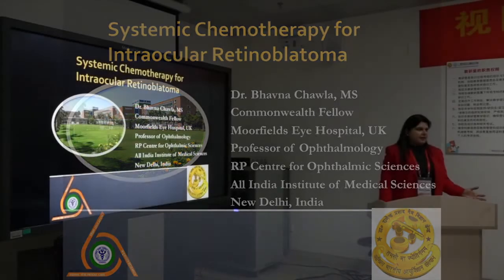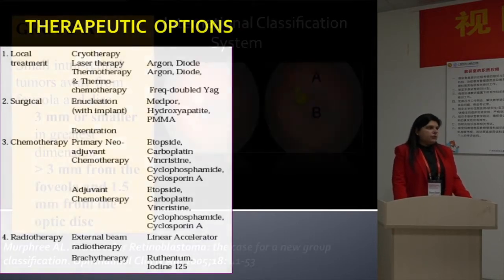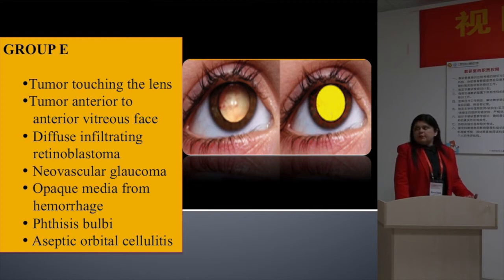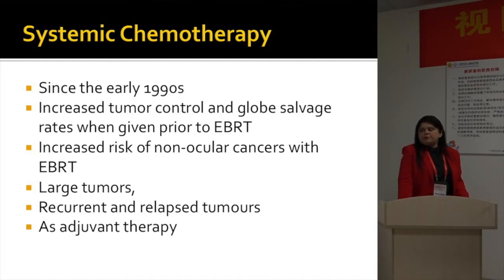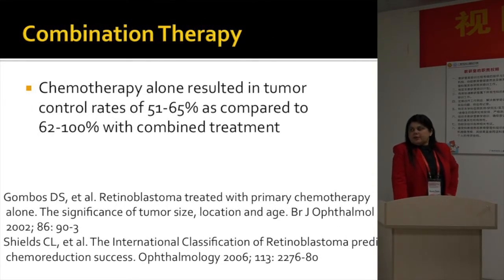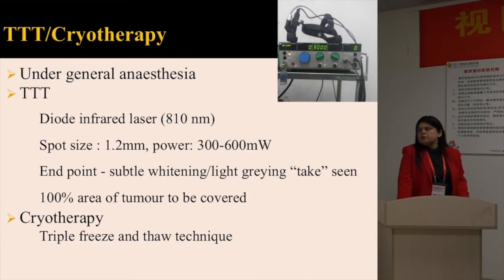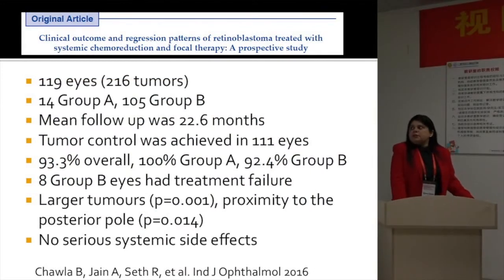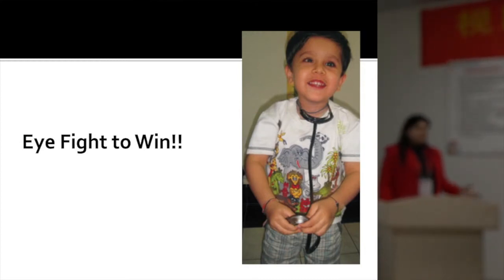Retinoblastoma: Systemic Chemotherapy for Intraocular Retinoblastoma - Dr. Bhavna Chawla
Dr. Bhavna Chawla reviews retinoblastoma treatment with systemic chemotherapy at The Beijing Retinoblastoma Educational Symposium. Organized by Drs. Zhao and Gallie, The purpose of the meeting were to provide instruction to a large group of eye cancer specialists in China. Specialists from all over the world attended, spoke, and shared their expertise. The meeting was funded by the Paul Finger Fund for International Retinoblastoma Outreach at Princess Margaret Comprehensive Cancer Center in Toronto, Ontario, Canada, and The Eye Cancer Foundation